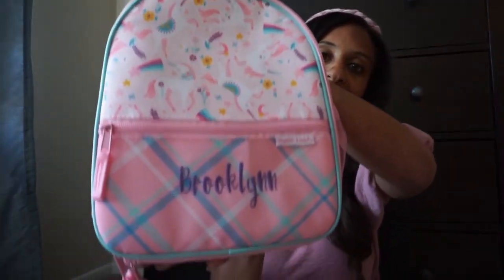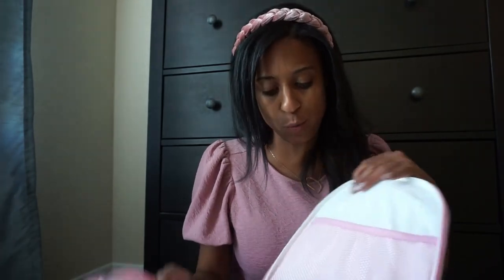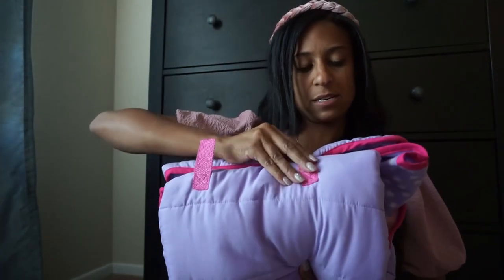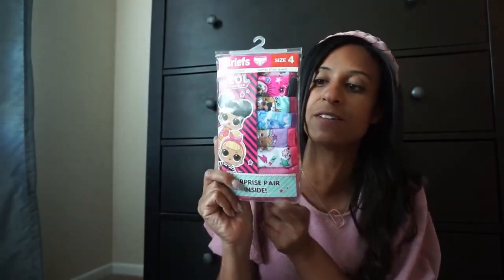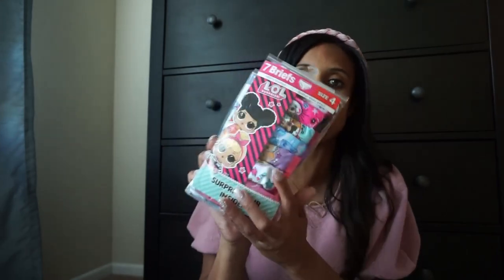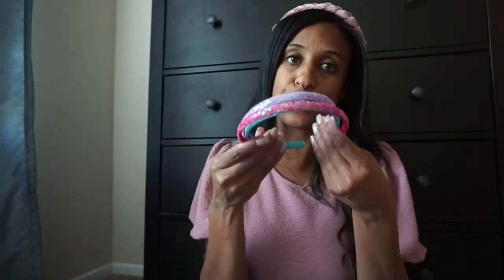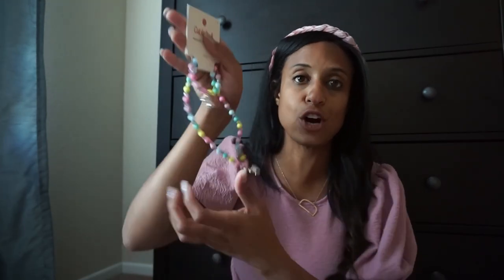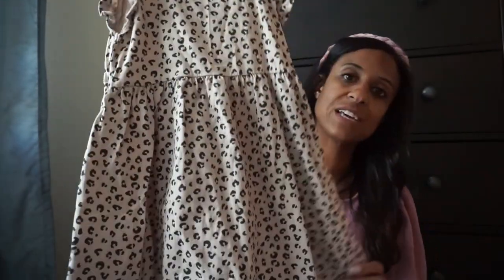What I Got My Kid For Back To School 2021| Pre K Finds| Dream Rodrigues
Items Mentioned In This Video:
Barbie Water Bottle
Leopard Shoes
Black Pants
Sparkly Leggings
Frozen Underwear
LOL Underwear
Billy high-top Sneakers
Unicorn Necklace
Unicorn Leggings
Princess Dress